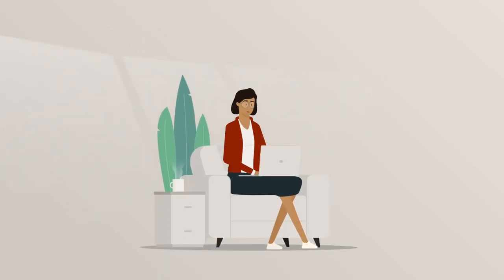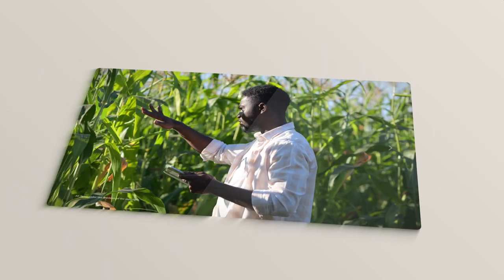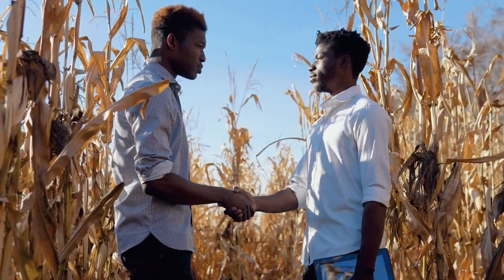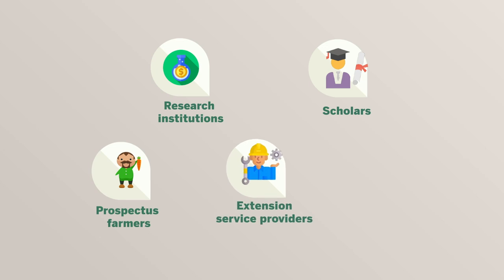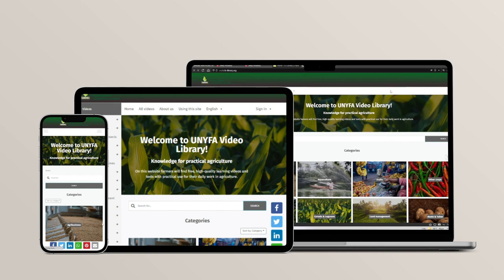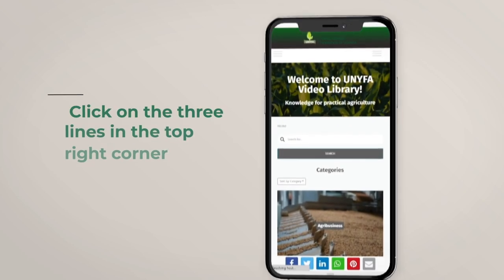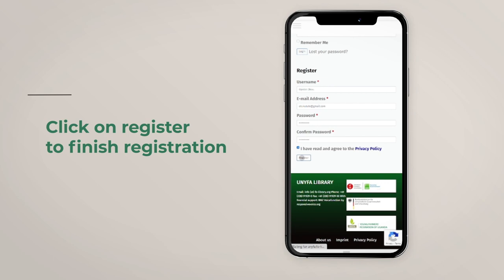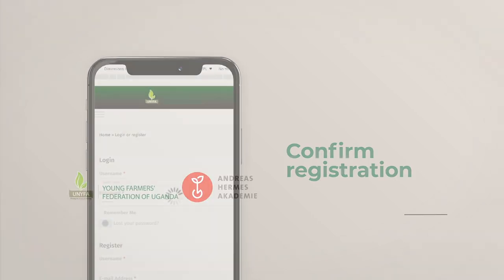UNYFA Farmer Video Library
The UNYFA farmer organization video library is your digital platform to access free, high quality learning videos and texts as well as support the farmer’s daily work in agriculture. This project targets the Farmers, Research institutions, Scholars, Prospectus farmers, Extension service providers and Farmer organizations.

The platform seeks to provide small-scale farmers access to a broad range of specific knowledge to improve their production hence food security and increased household income, enable farmer organization to offer direct value to its members and to set up a digital platform for information sharing and exchange among farmers.